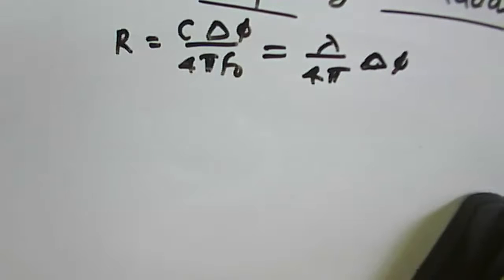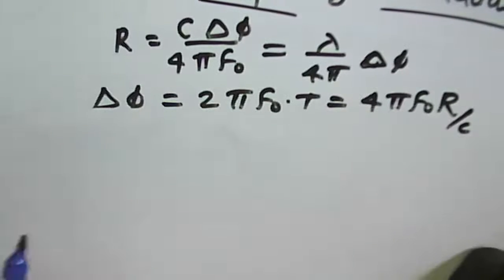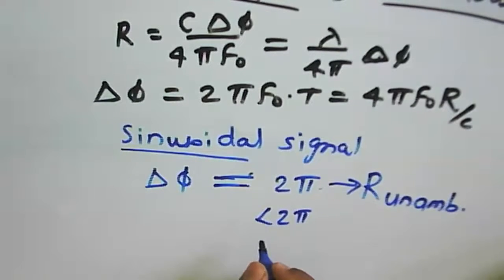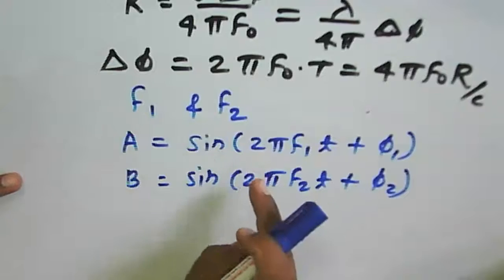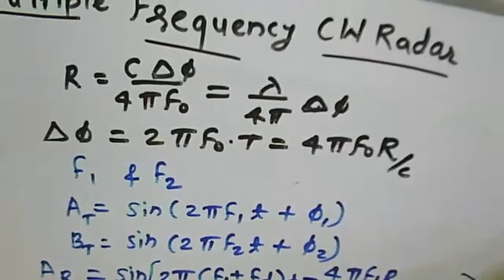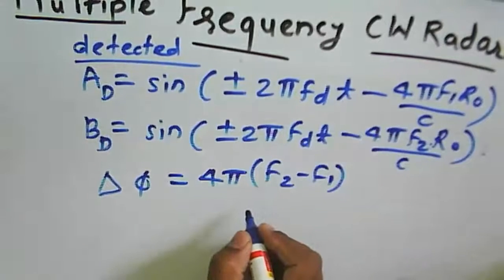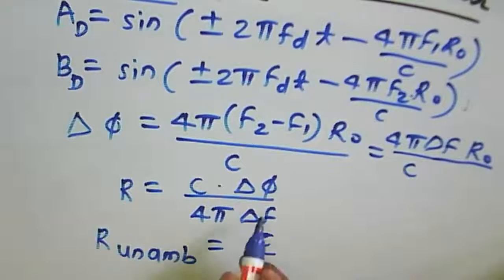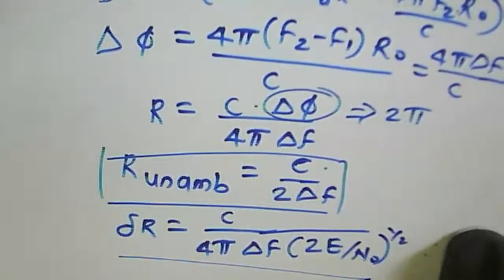Radar and Navigation: Lecture 13: Multiple frequency Radar